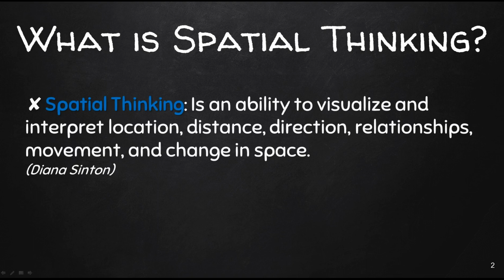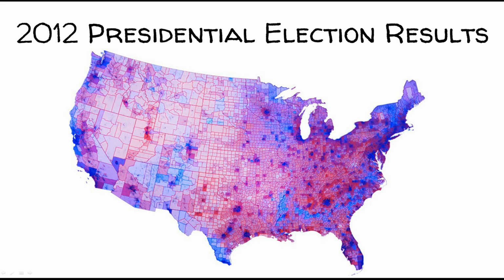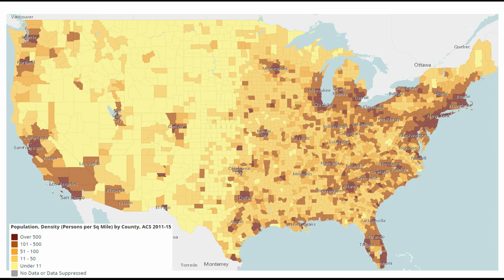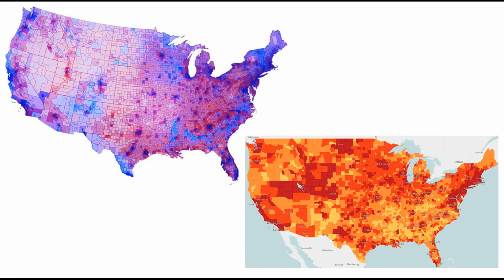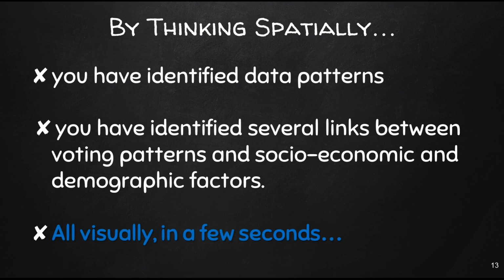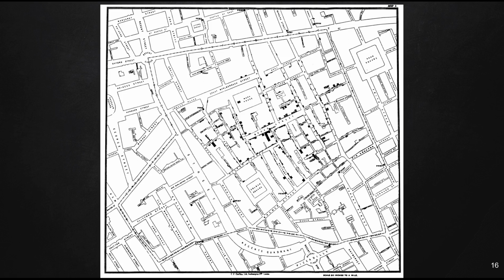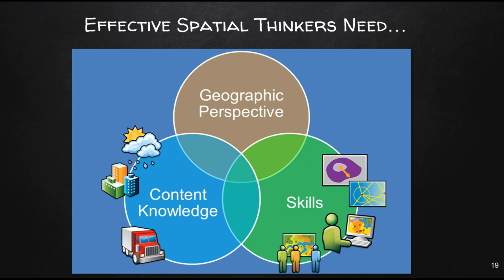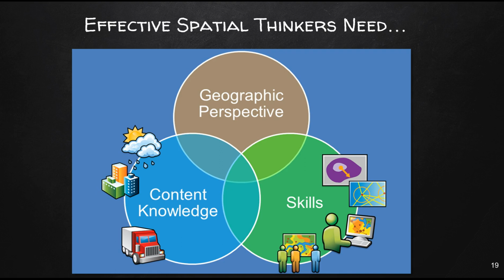What is Spatial Thinking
Lecture 1.1 What is Spatial Thinking?